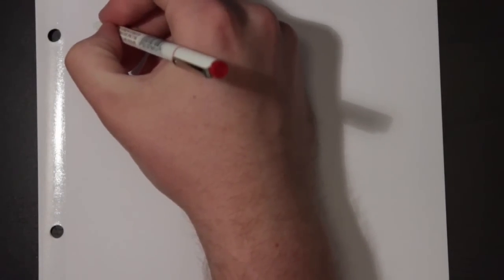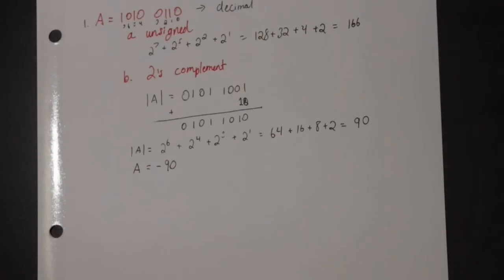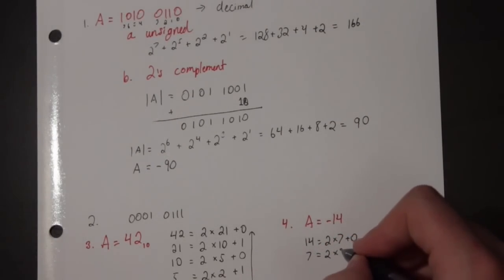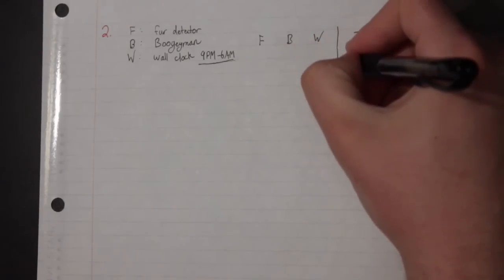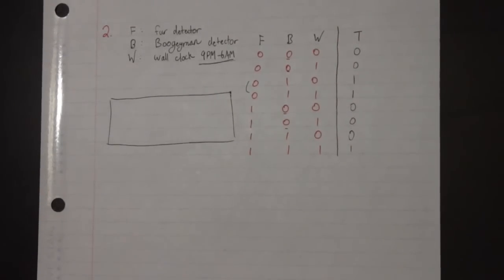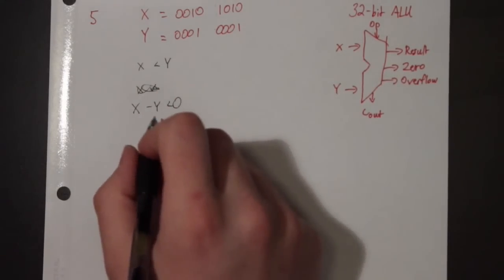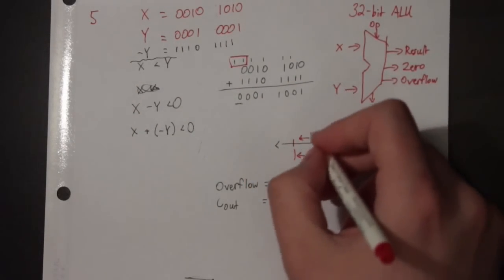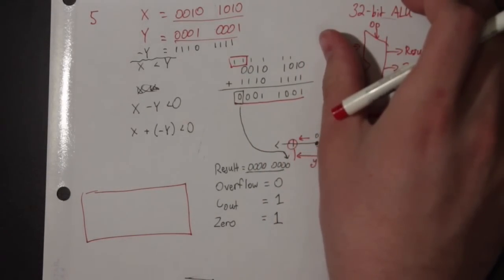CDA 3103: Midterm Review Sesh